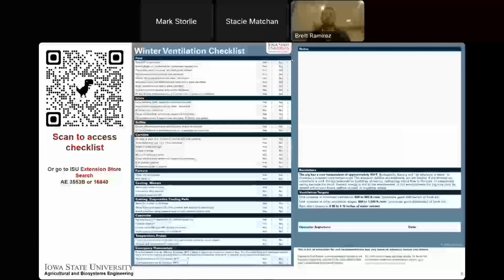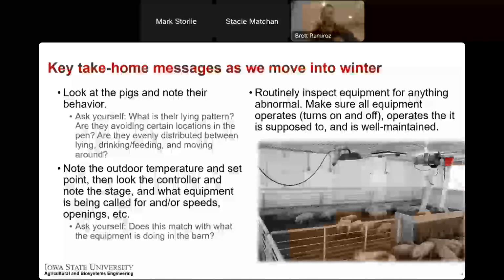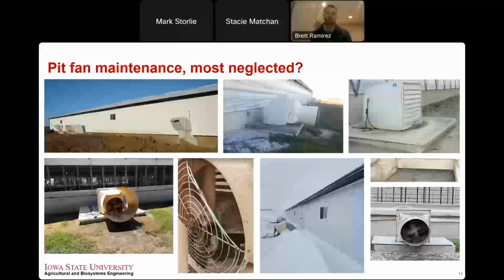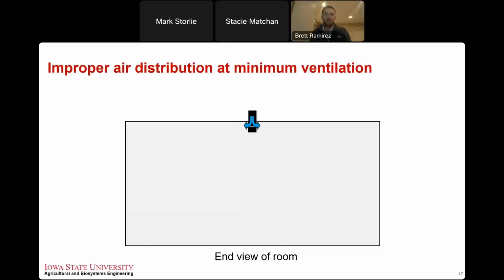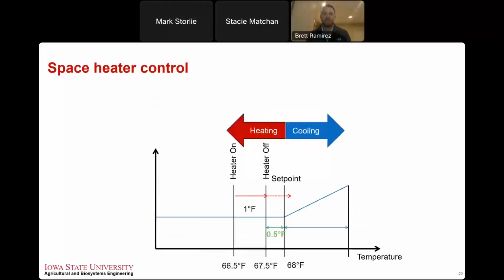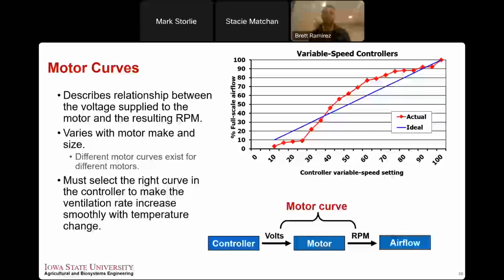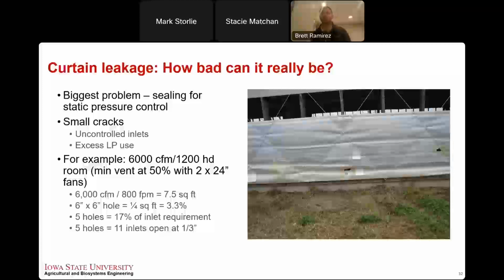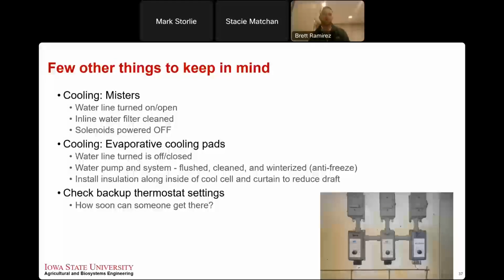IPIC Webinar Series: Prepping your barn for winter - Putting checklists into practice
Continuing the Iowa Pork Industry Center Webinar Series, today's webinar features Mark Storlie, ISUEO Swine Field Specialist. and Brett Ramirez, Associate Professor from Iowa State University, discussing prepping your barn for winter and putting checklists into practice.